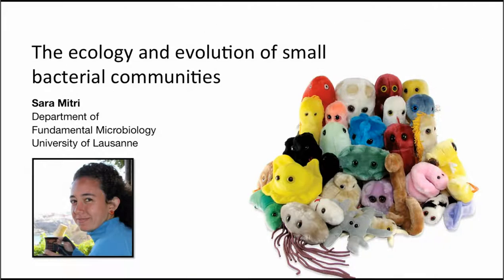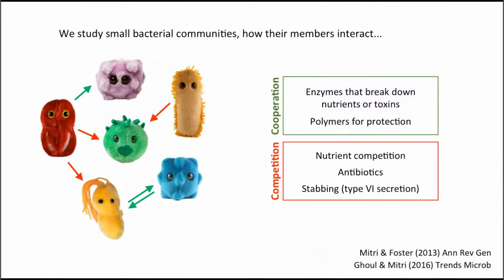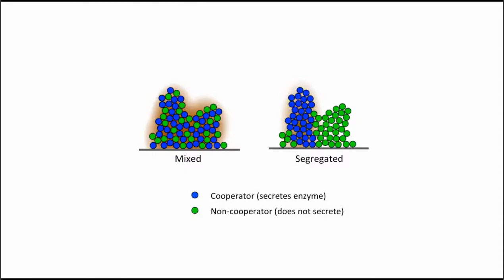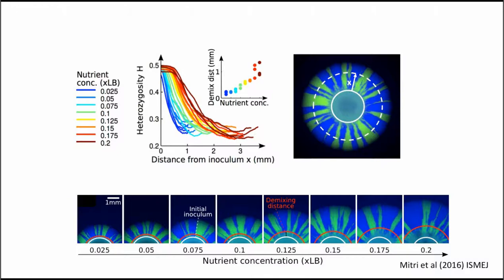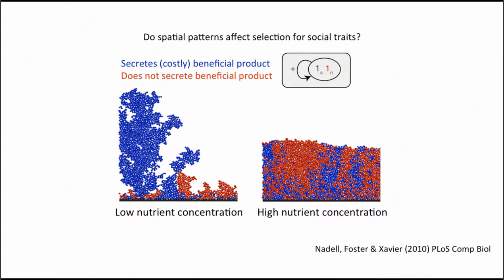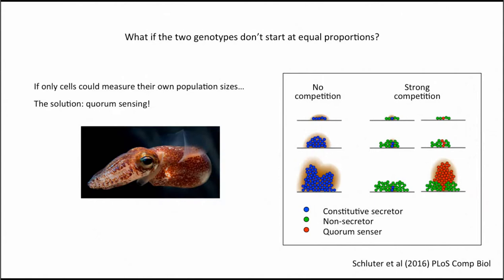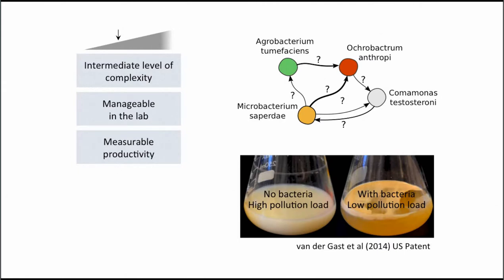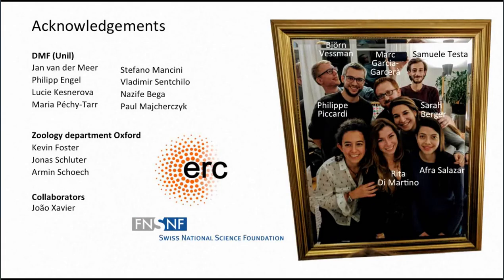Sara Mitri: The ecology and evolution of small bacterial communities